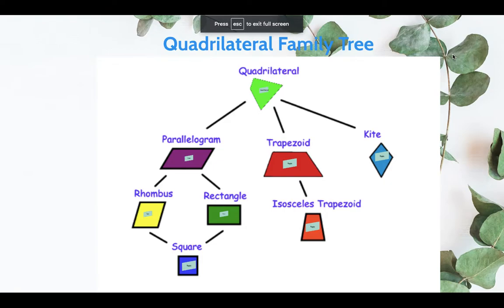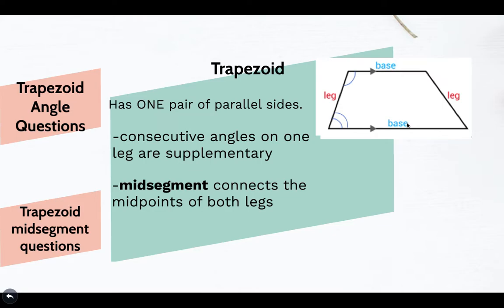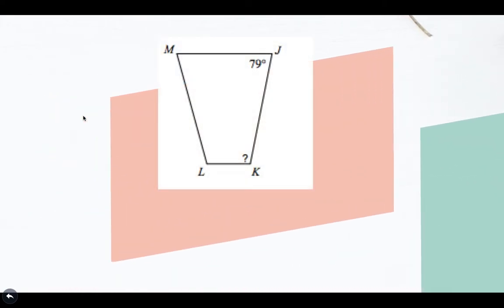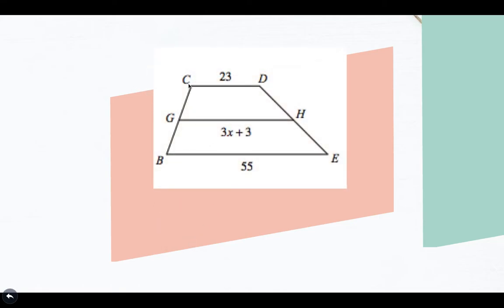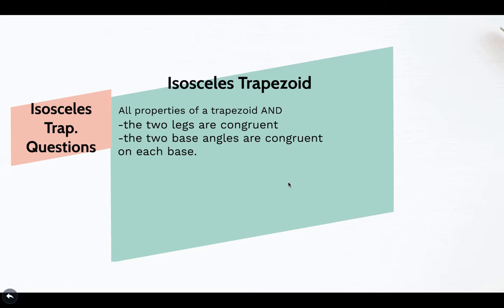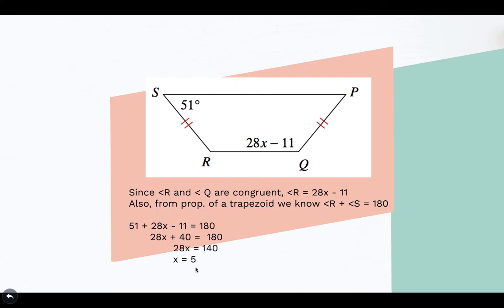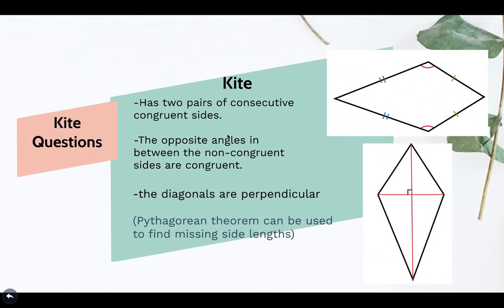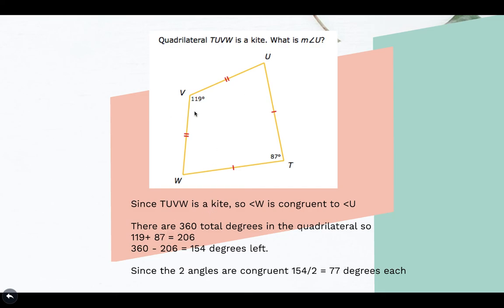Quadrilateral Family Tree part 2 (Trapezoids, Isosceles Trapezoids, and Kites)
CORRECTION: At 7:46 Isosceles Trapezoid diagonals DO NOT bisect each other.